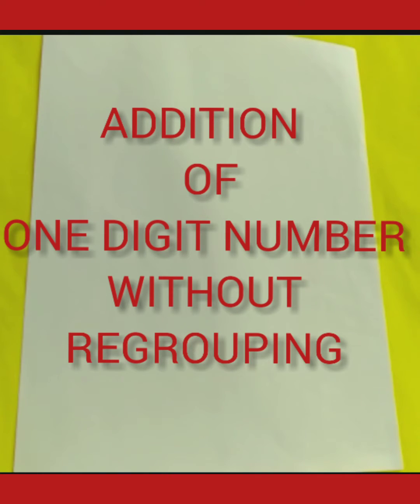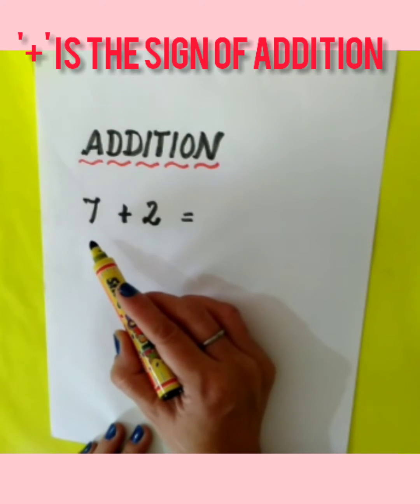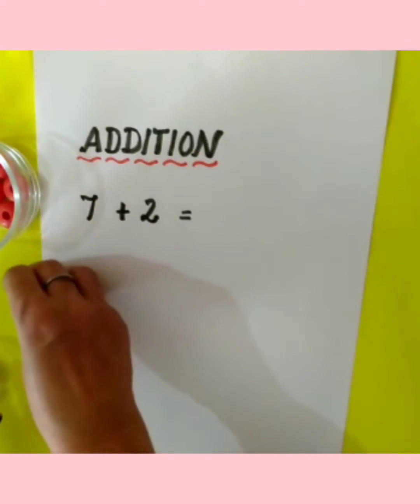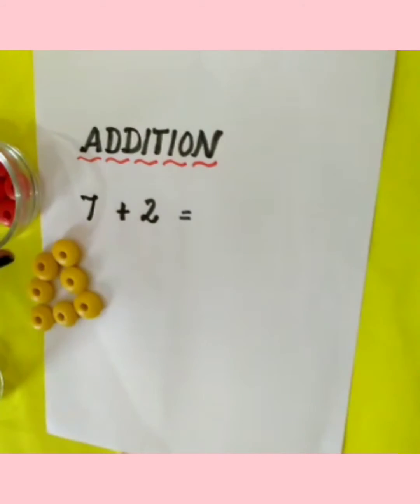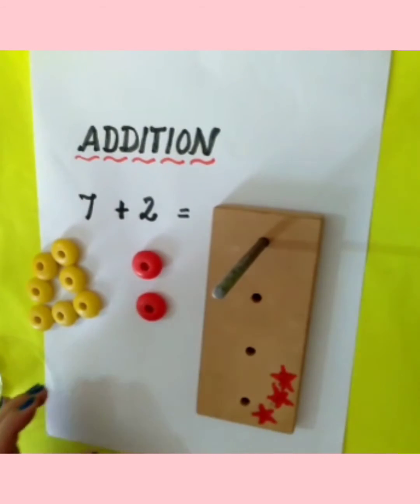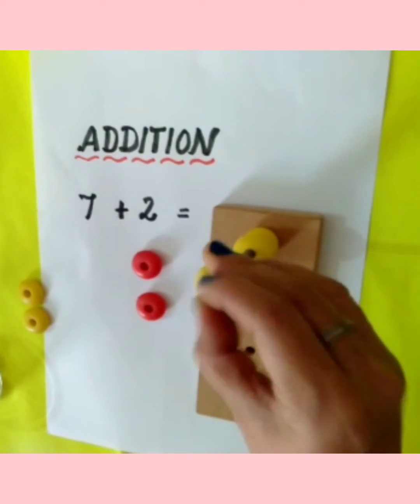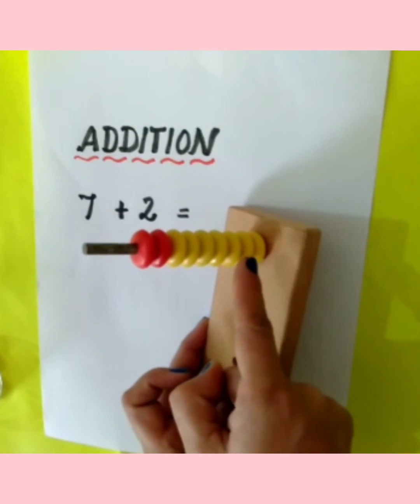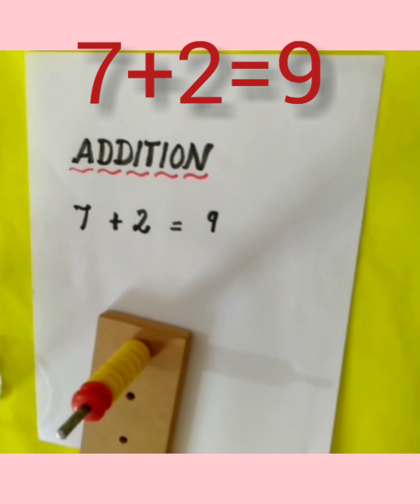ADDITION OF 1-DIGIT NUMBER WITHOUT REGROUPING BY USING ABACUS FOR CLASS 1 AND 2 (ENGLISH)